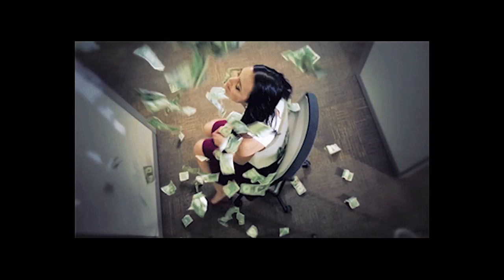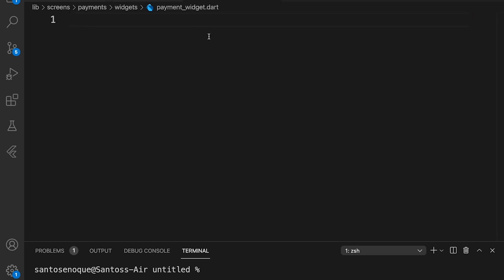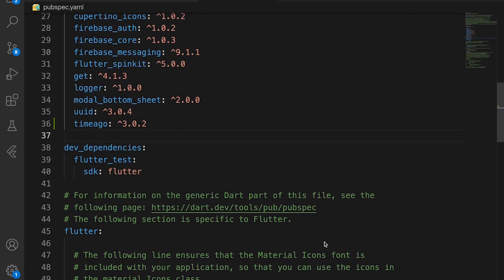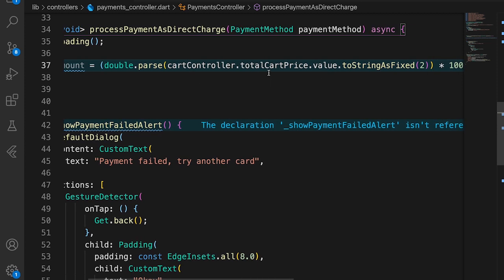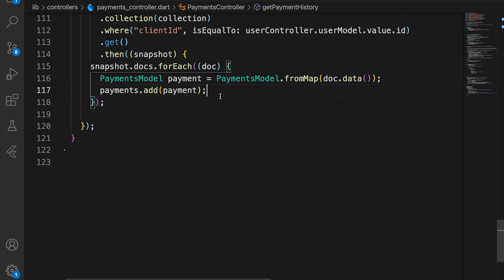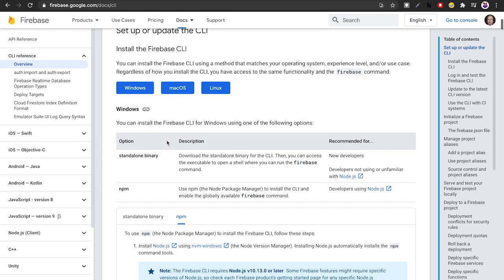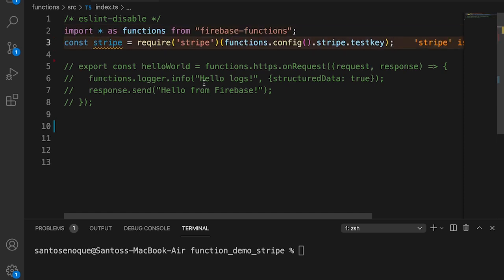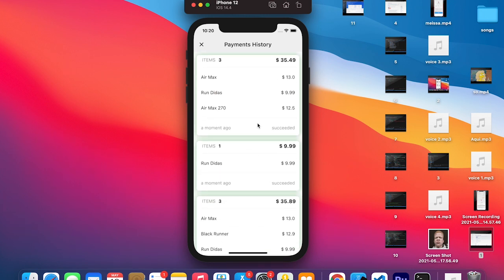Charging customers in a Flutter Shopping app with Stripe and GetX